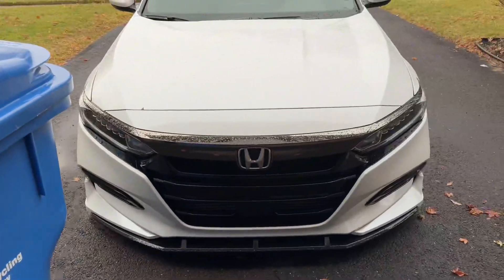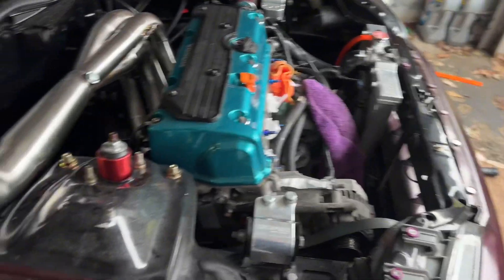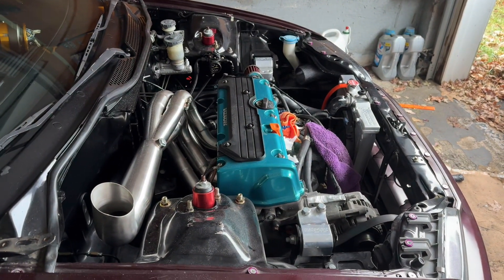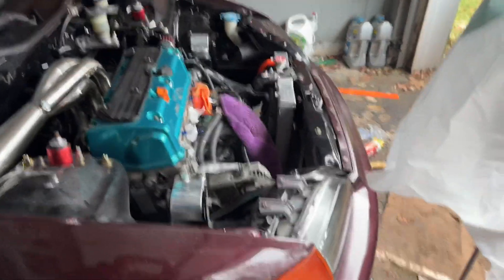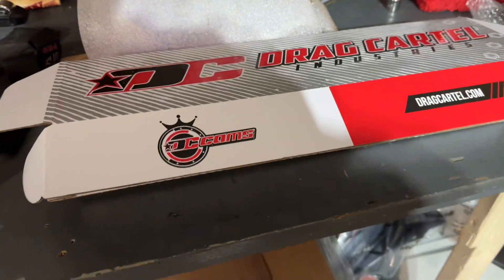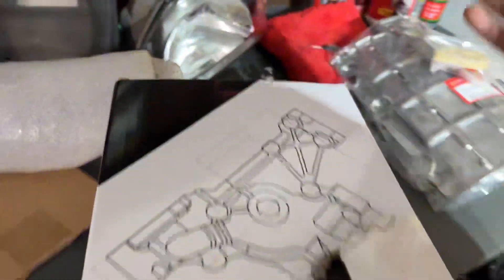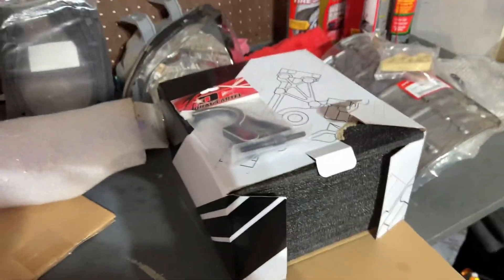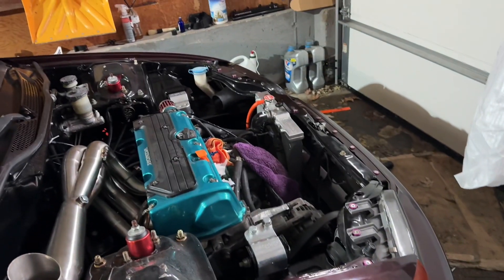Parts For My K24 swapped EG coupe, 4 Pistons, Drag Cartel & MORE!